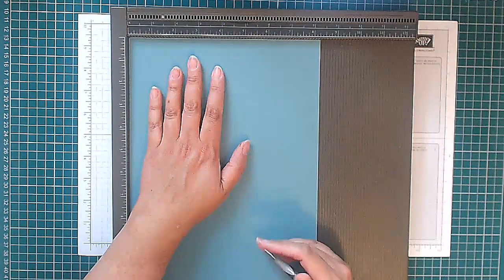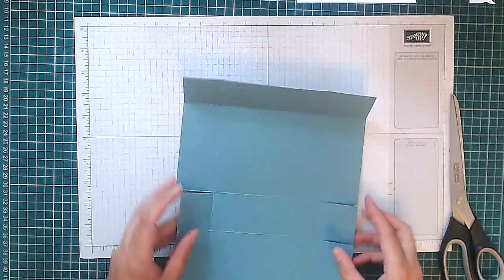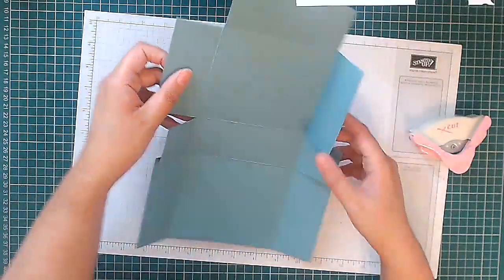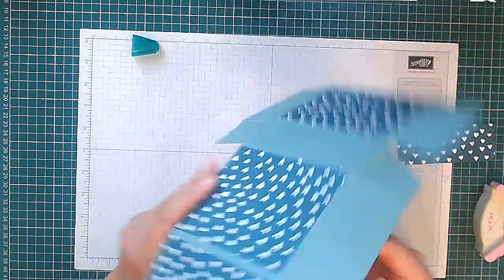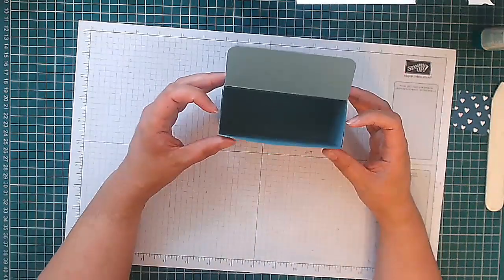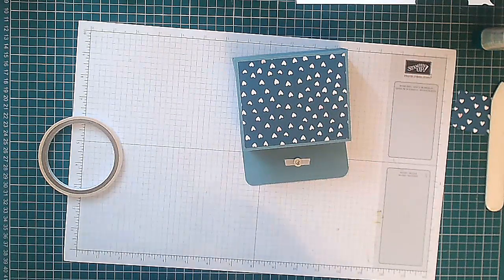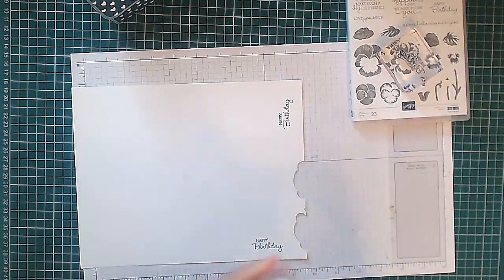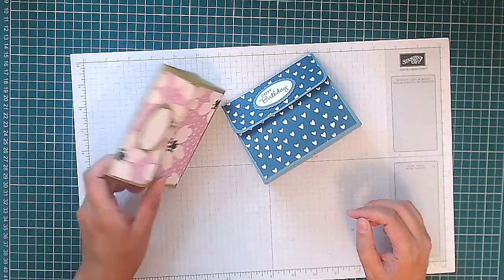How to Make this Easy Fold Over Rectangle Bag - Stampin' Up!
Make this easy rectangle bag using all products from Stampin' Up!

My Links

• Delightfully Eclectic 12" X 12" (30.5 X 30.5 Cm) Designer Series Paper [161640] £28.00